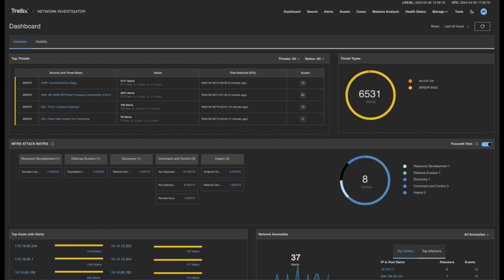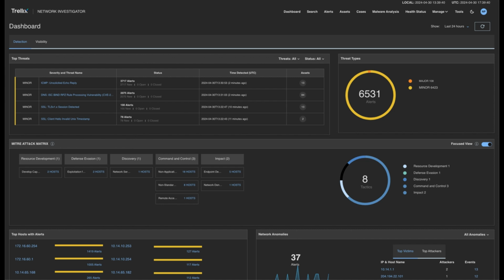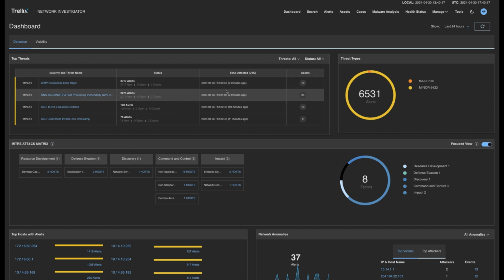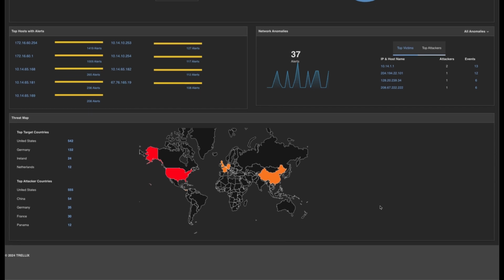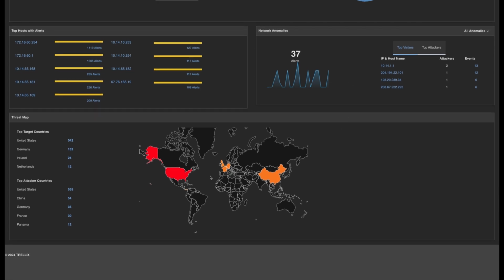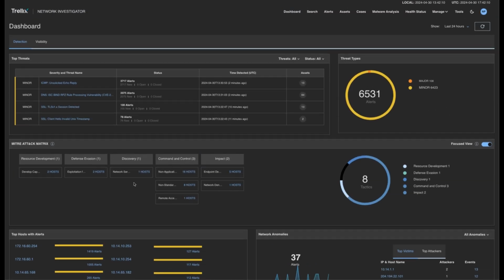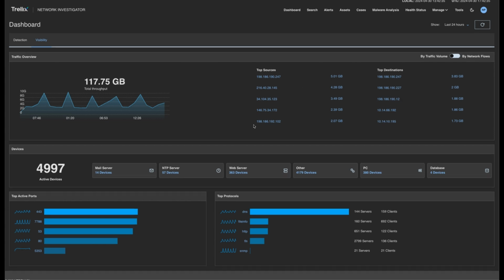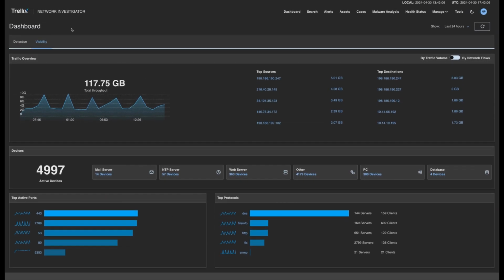NDR Series Dashboard Overview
In an ideal world, you wouldn’t have to think twice about your network
security. You could operate with complete confidence, knowing your
entire infrastructure is safe and sound.
But cyber-breaches are an unfortunate reality for organizations both
big and small. And as threats grow more sophisticated and complex,
businesses are forced to deal with their many adverse impacts—from
system downtime and financial penalties to reputational loss.
Enter Trellix Network Detection and Response (NDR).
NDR uses behavioral techniques like machine learning and advanced
analytics to detect network anomalies and analyze raw traffic and flow
records to establish baseline network behavior patterns. It allows your
team to examine traffic as it crosses the perimeter (north/south) and
moves laterally throughout your network (east/west). It also enables you
to take advantage of response capabilities to remediate the threat of
suspicious network traffic.
It’s time to shore up your defenses. To put an end to costly
cyberbreaches. To gain greater peace of mind knowing your organization
and its people are protected against advanced, targeted, and other
evasive attacks.
It’s time for Trellix Network Detection and Response.